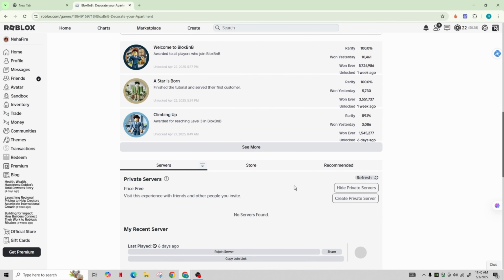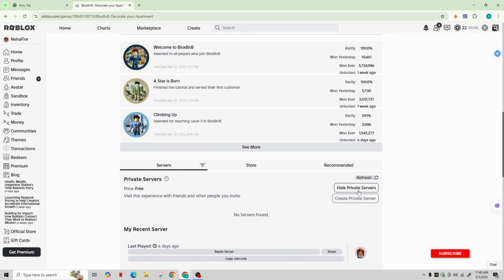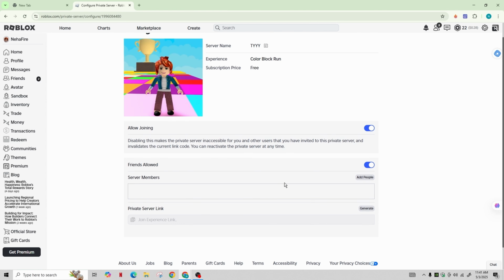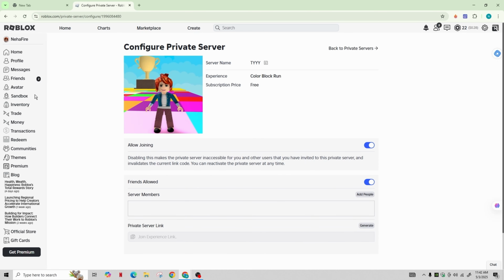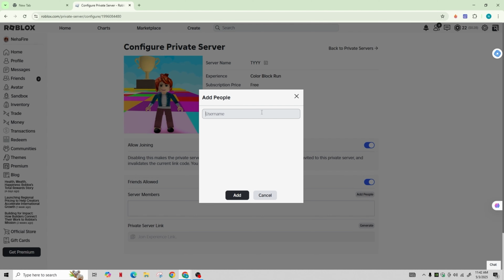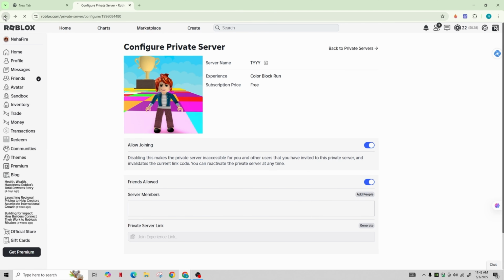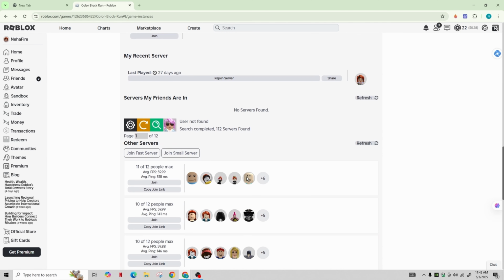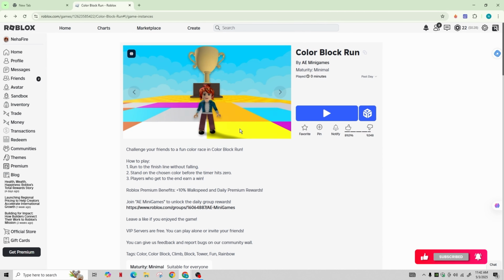How To Ban Someone from Your Private Server Roblox (Tutorial)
Want to keep your Roblox private server safe and drama-free? 🚫🛡️ In this 2025 step-by-step tutorial, you’ll learn exactly how to ban or kick unwanted players from your private server on Roblox — quickly and easily!

What You’ll Learn in This Video:
✅ How to access your Roblox private server settings
✅ How to remove or ban players from your server
✅ How to prevent banned users from rejoining
✅ Extra tips to protect your server from trolls or griefers

Whether you're hosting a game night with friends or managing a roleplay server, this guide will help you take full control of your Roblox space.

📌 Chapters:
⏱ 0:00 - Introduction
⏱ 0:10 - How To Ban Someone from Your Private Server Roblox